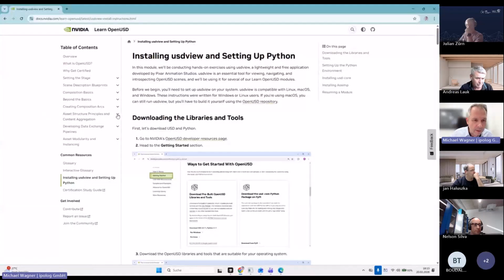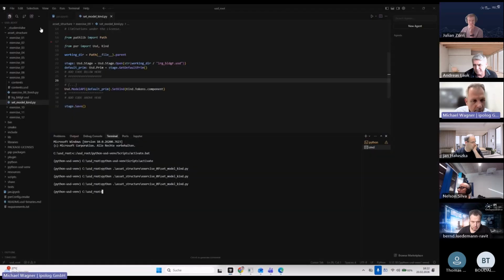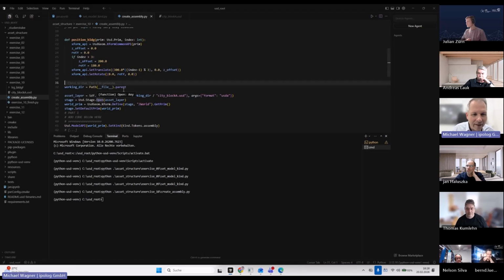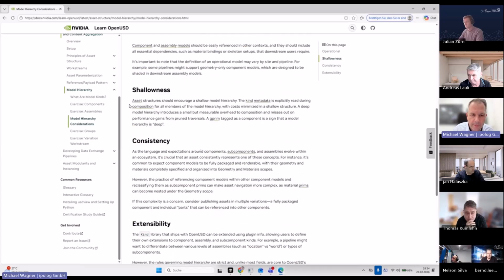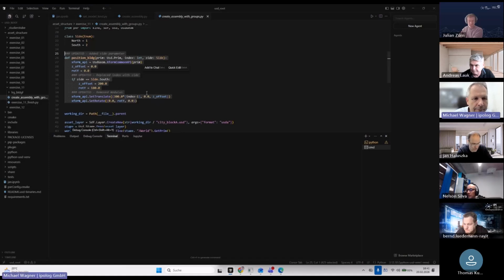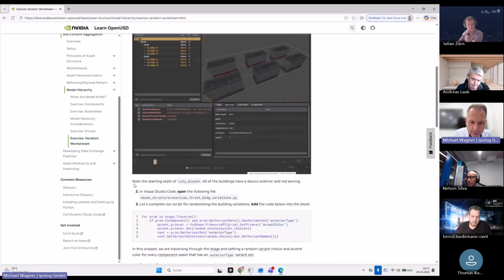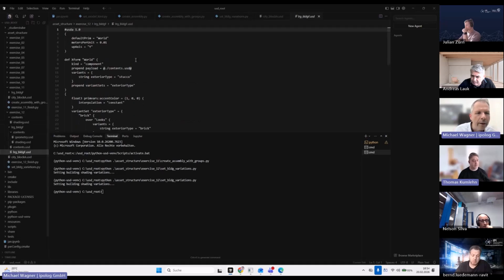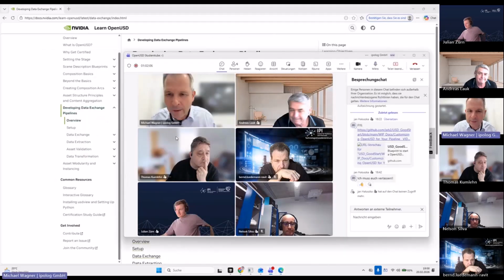2026 02 20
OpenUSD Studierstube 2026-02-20